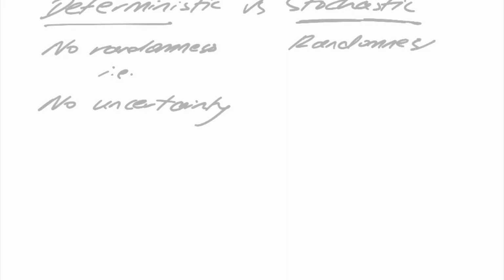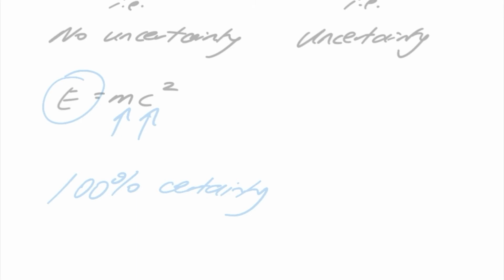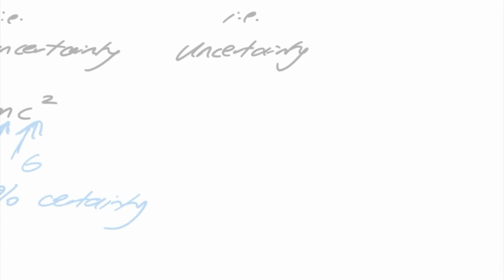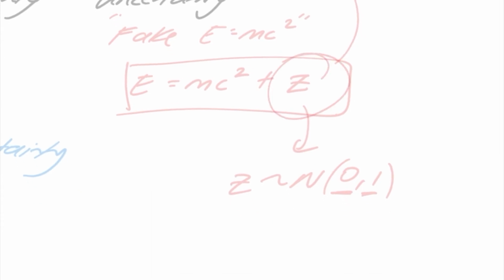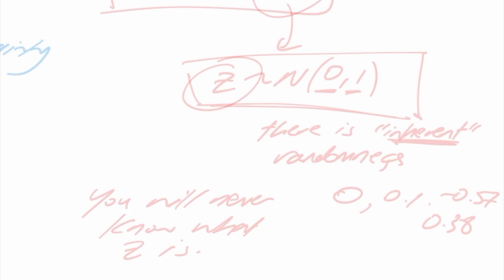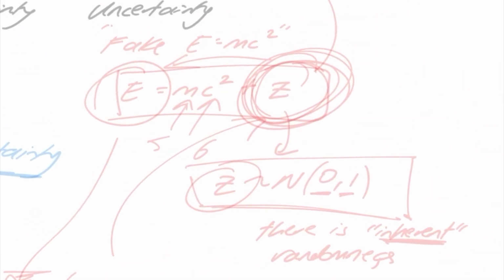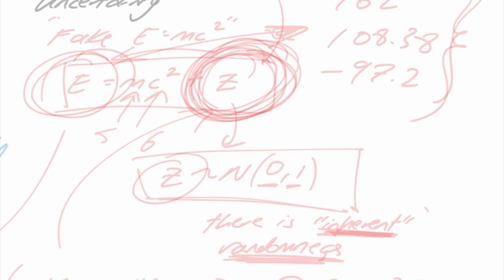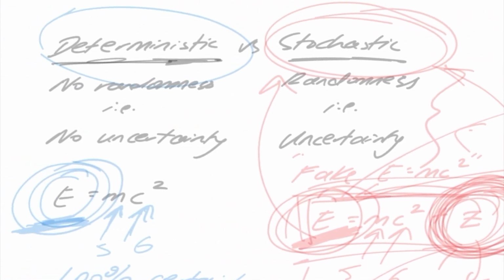Deterministic vs Stochastic